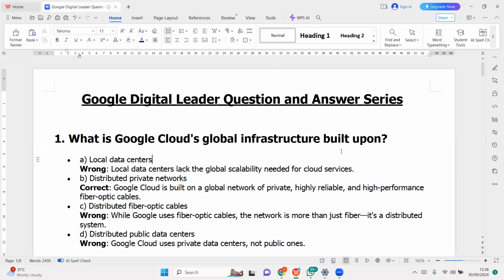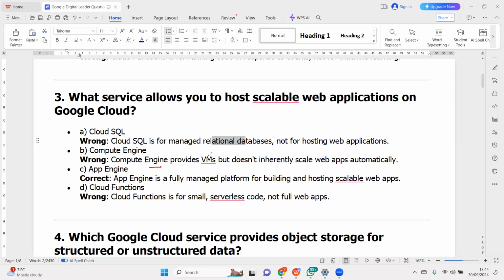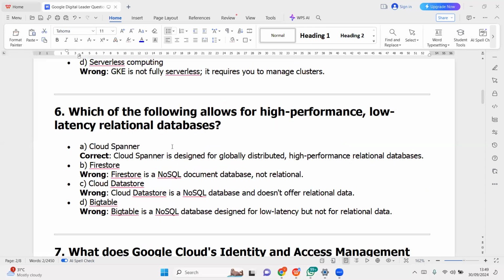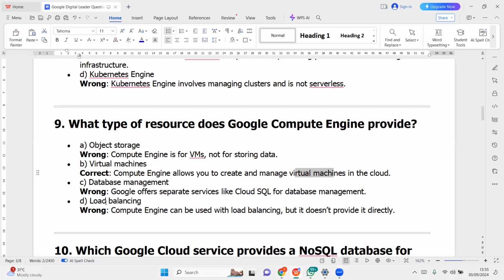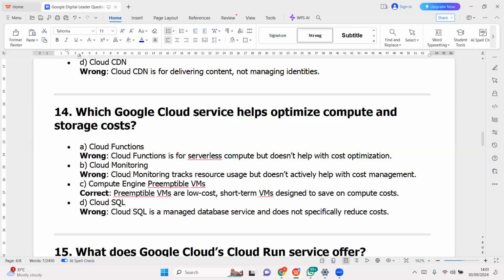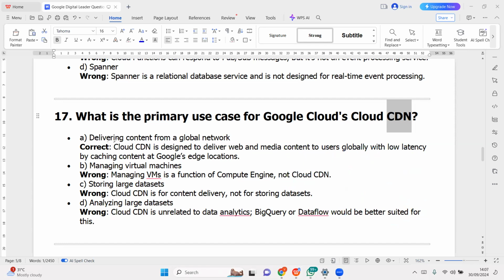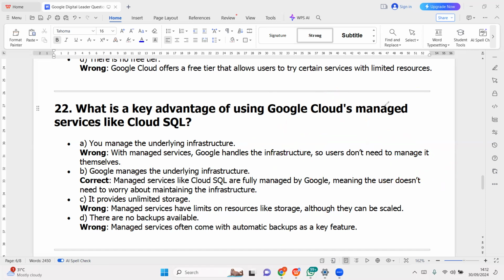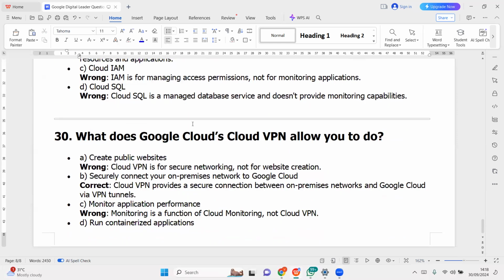Google Cloud Digital Leader 30 Questions and Answers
A Cloud Digital Leader can articulate the capabilities of Google Cloud core products and services and how they benefit organizations. They can also describe common business use cases and how cloud solutions support an enterprise.

This certification is for anyone who wishes to demonstrate their knowledge of cloud computing basics and how Google Cloud products and services can be used to achieve an organization’s goals.